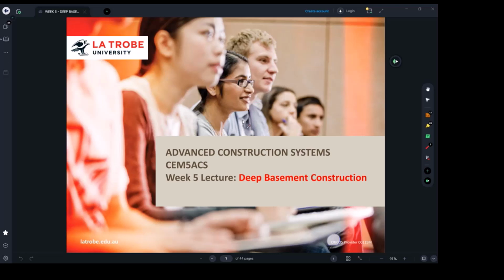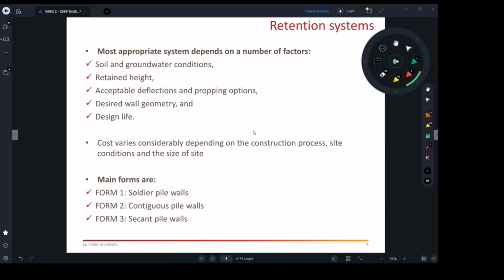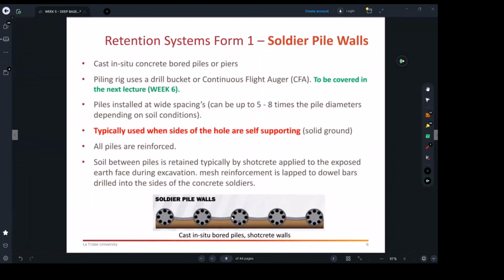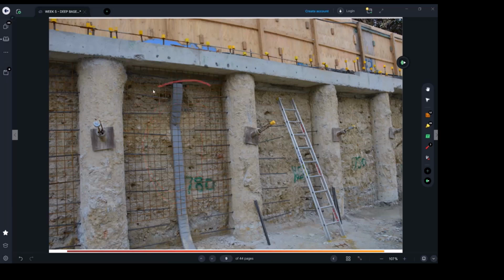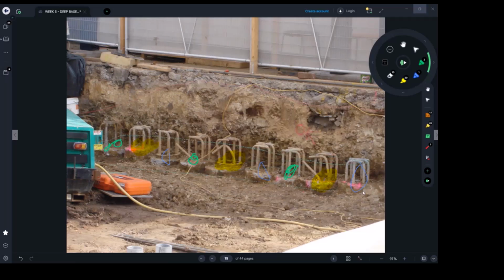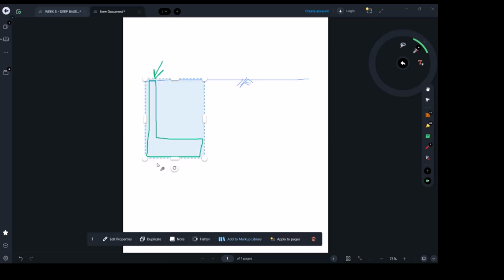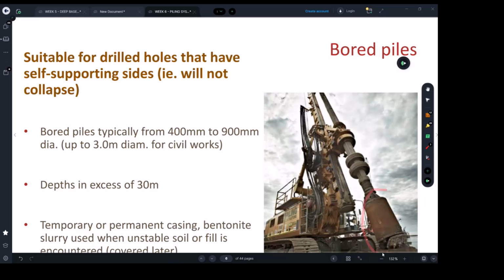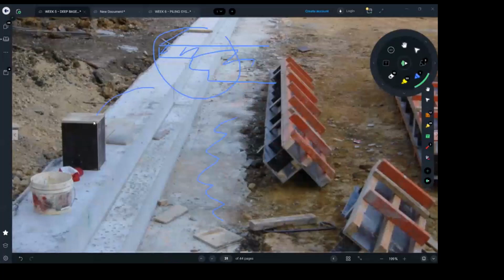WEEK 5 CEM5ACS LECTURE